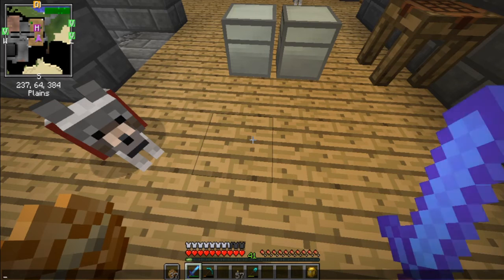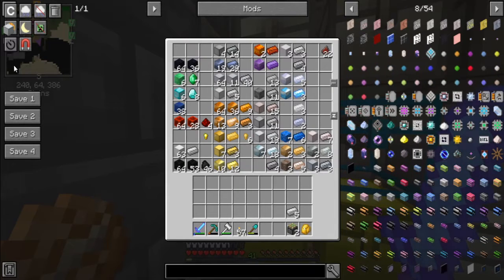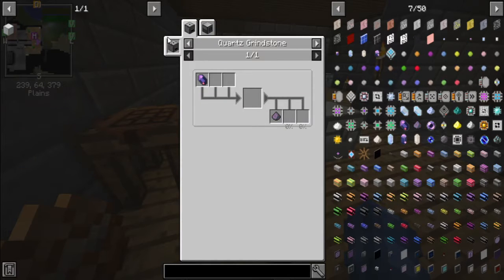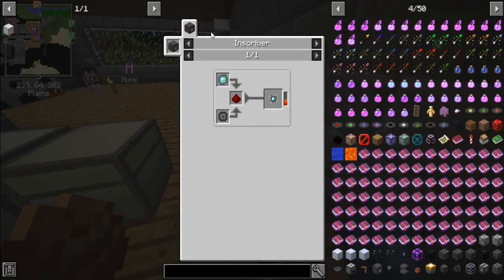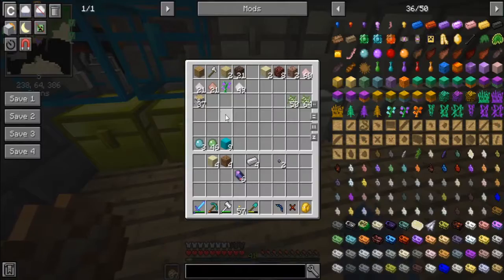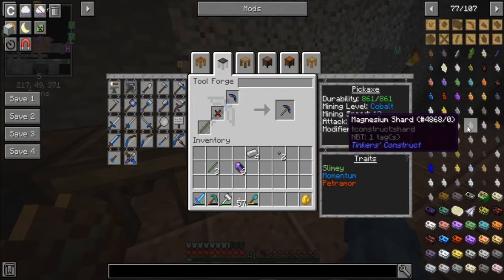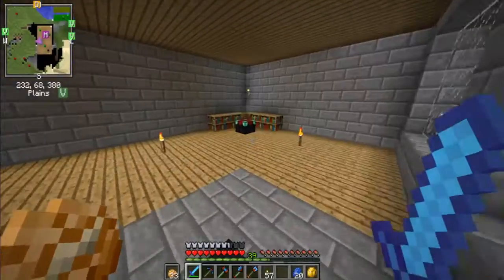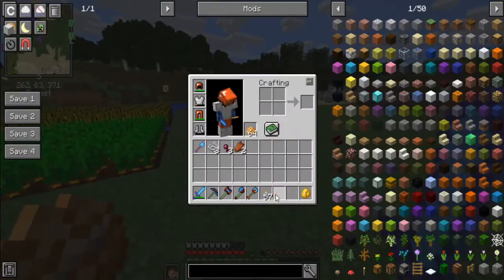K9Byte Elite - S1E18 - AE2 Stuff and InfiTools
The Industrial and Electrical evolution of Minecraft through the power of mods! K9Byte Elite focuses on Minecraft, Industry, and Technology as I progress through it!
Mod List and Mod Pack:
Copyright Law of the United States (Title 17) does apply to all of my (WolfiFuur, IRLWolfiFuur) media, however under a third-party license, I hold full ownership rights to said media.